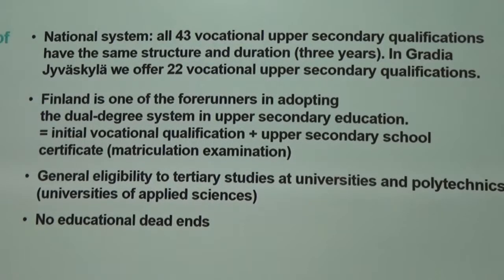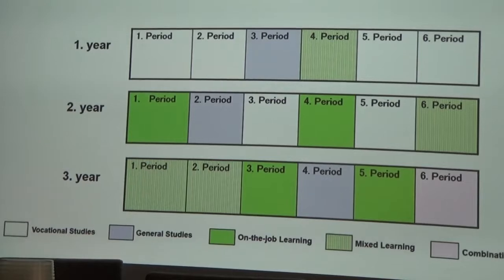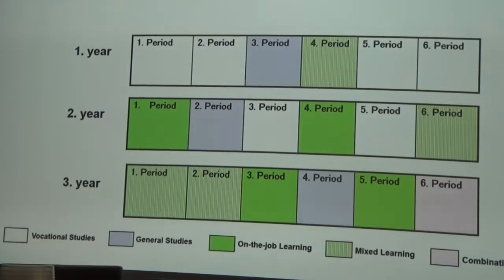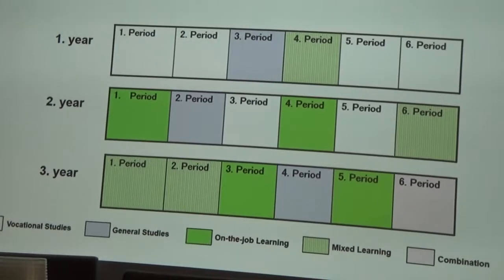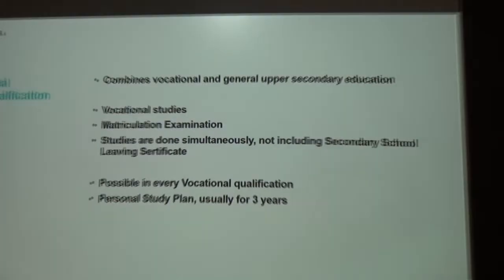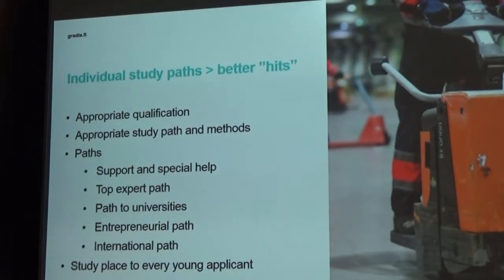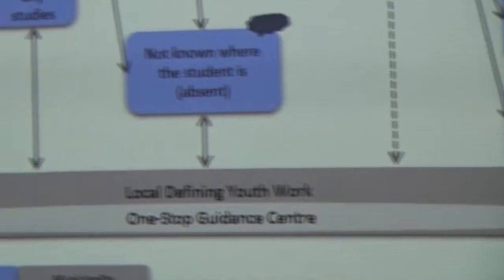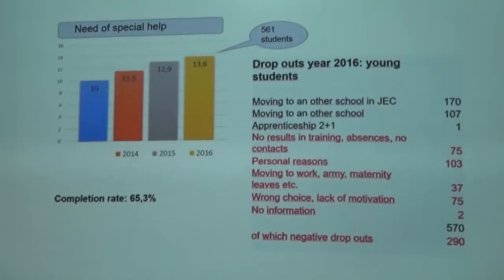Education in Finland - Gradia Vocational School - Jyvaskyla, Finland (Part 8 of 9)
Tour of a World-Class Finnish Vocational School